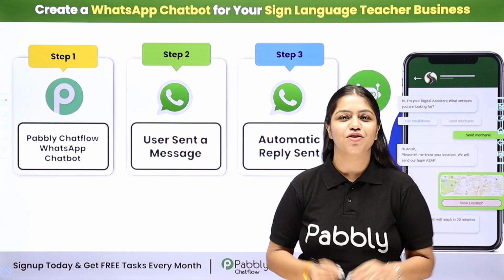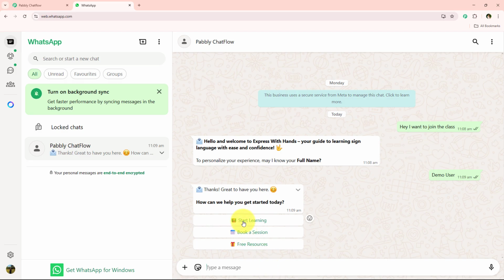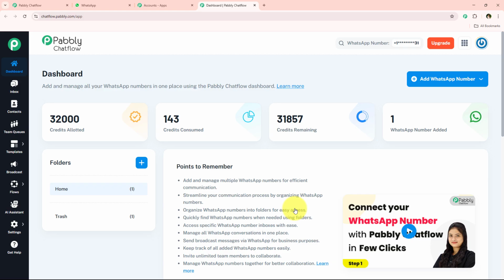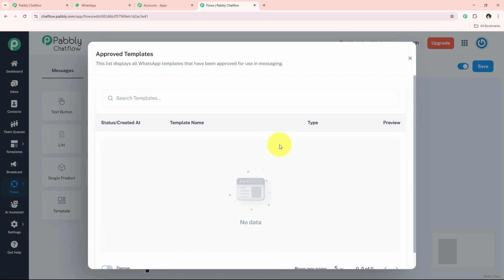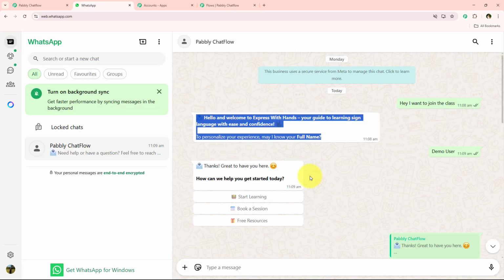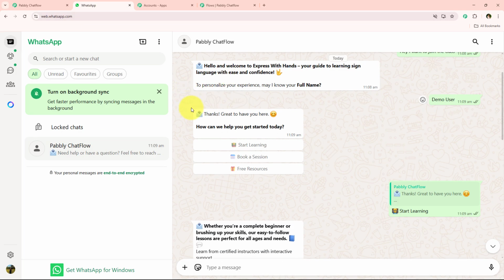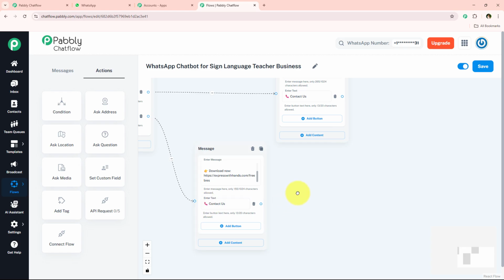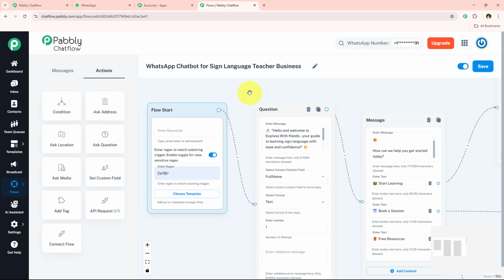How to Create a WhatsApp Chatbot for Your Sign Language Teacher Business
🎯 Use Case: Students book lessons, access study materials, and get practice tips via my chatbot.

Looking to enhance communication for your sign language teaching business? With Pabbly Chatflow, you can effortlessly create a WhatsApp chatbot that connects you with students and parents like never before! 🤝 In this tutorial, you’ll learn how to:

✅ Build a customized WhatsApp chatbot tailored for sign language queries
✅ Provide instant responses to class schedules and materials
✅ Share valuable resources and learning tools without any coding needed!
✅ Integrate FAQs to help students get quick answers any time of the day
✅ Use chat analytics to improve your teaching methods based on student interactions

Empower your sign language business with seamless communication and elevate the learning experience for your students! 🌟